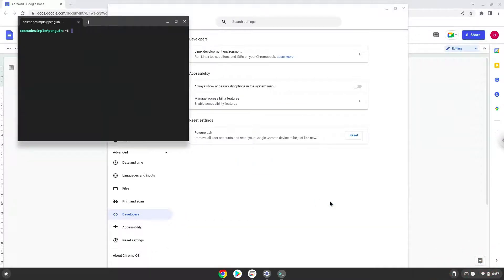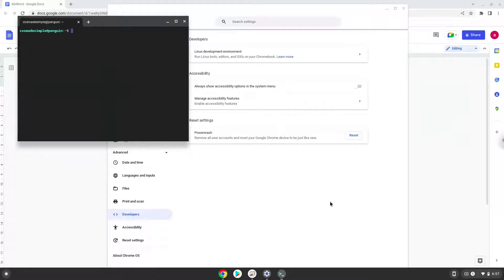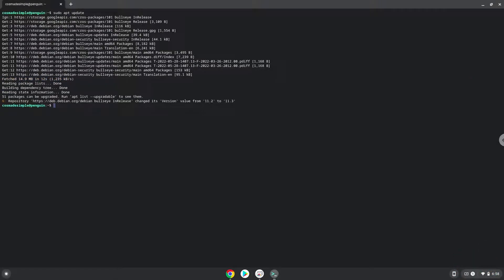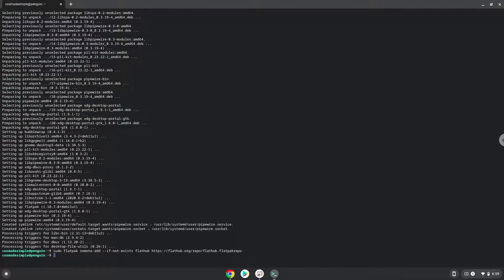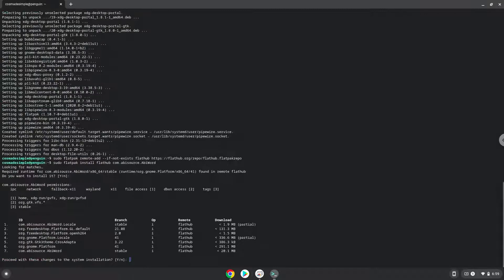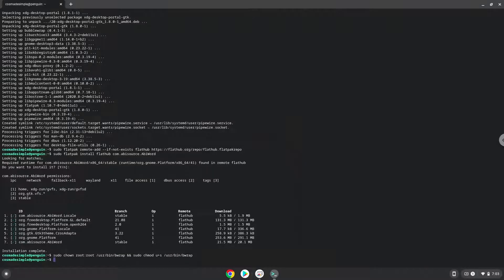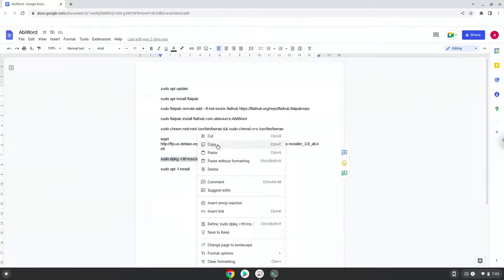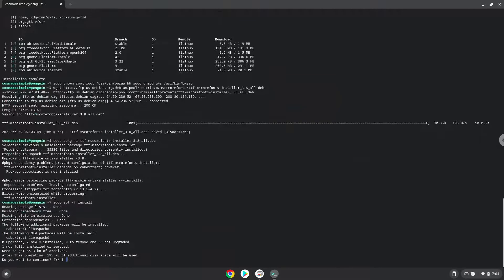How to install AbiWord on a Chromebook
In this video, we are looking at how to install AbiWord on a Chromebook.